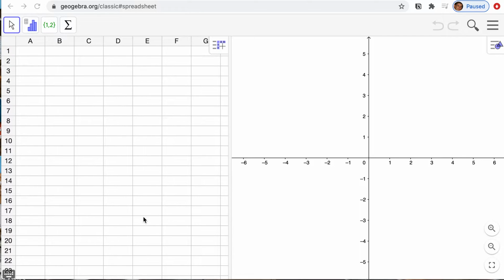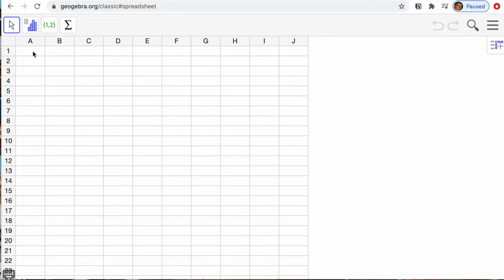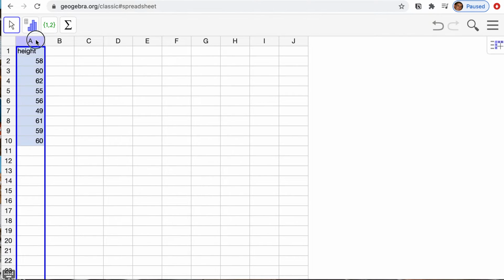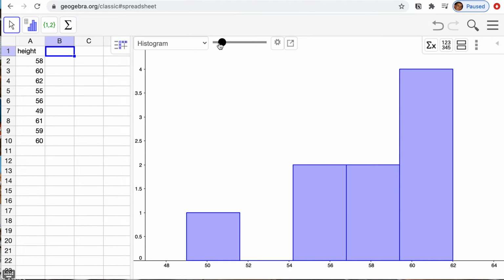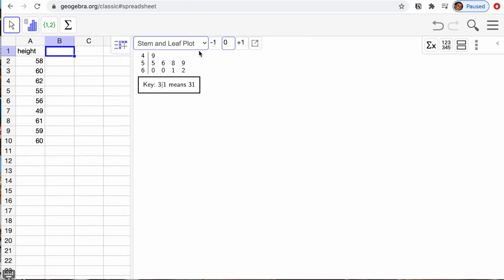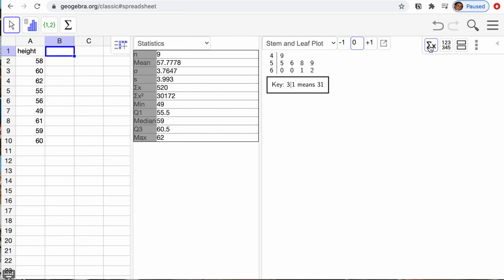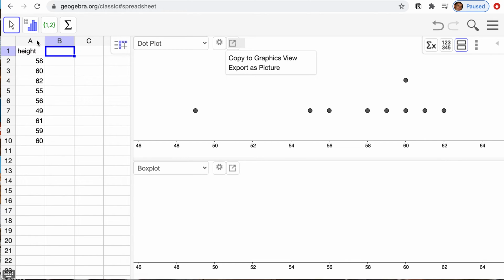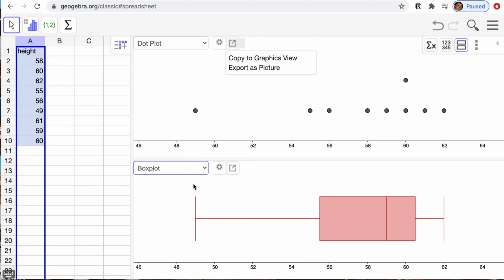Geogebra Tutorial 1 Variable Quantitative Distributions